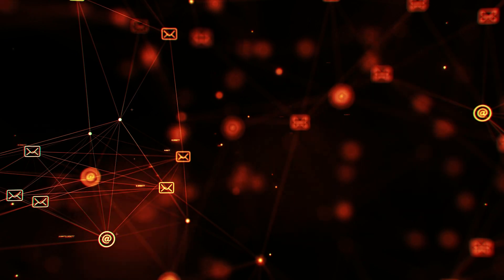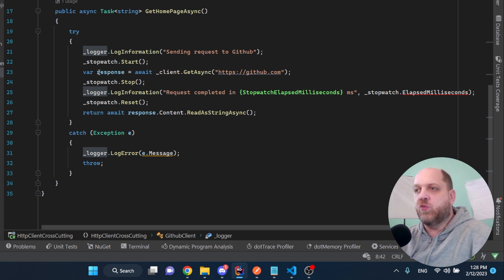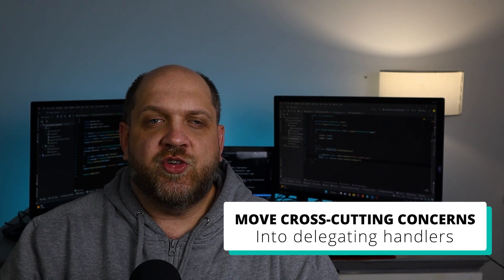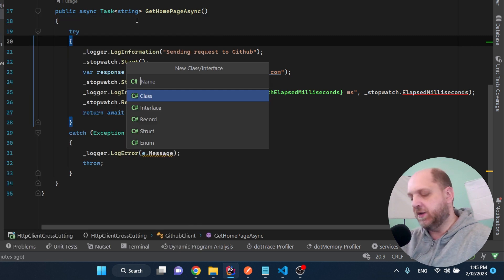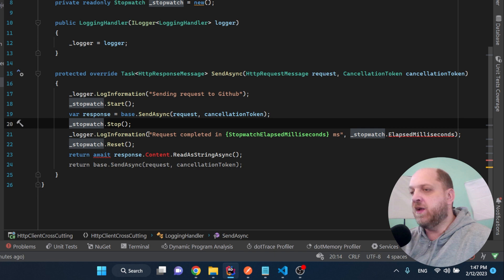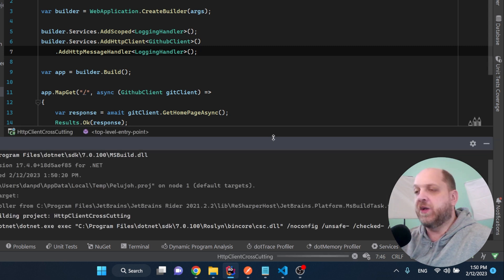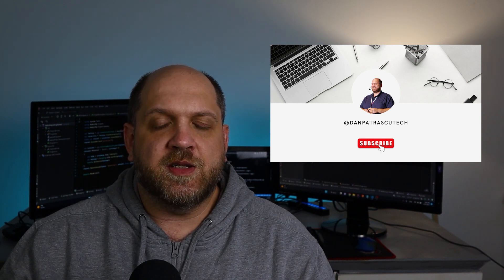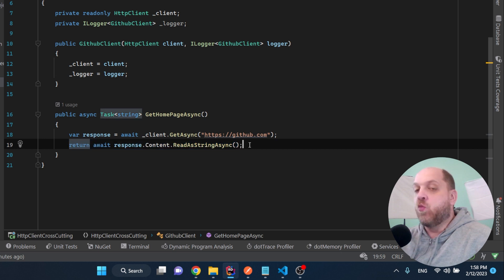THIS Will Keep Your HttpClient CLEAN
Using th e HttpClient is a fairly common task for .NET developers. However, when we use the HttpClient to make calls to external services, we often also add cross-cutting concerns to it, like logging, exception handling and so on. However, this will make our HttpClient look very ugly. In this video we take a deep look into HttpClient delegating handlers and evaluate how we could use them to move our cross cutting concerns. This will keep your HttpClient clean.

Contents:
1. Intro: 00:00
2. This HttpClient is ugly! 00:40
3. Introducing delegating handlers: 02:51
4. Move logging in delegating handler: 04:03
5. Move exception handling in delegating handler: 10:06
6. A word about decorators: 11:40